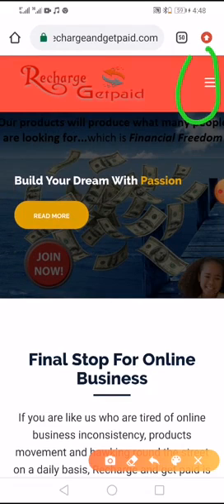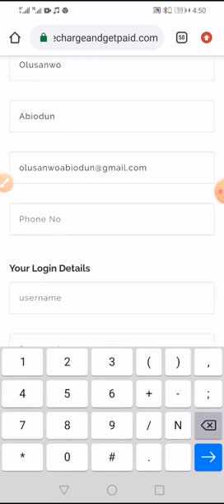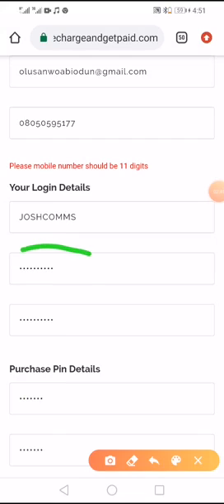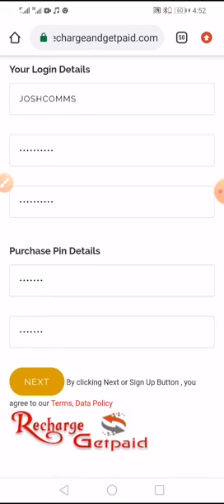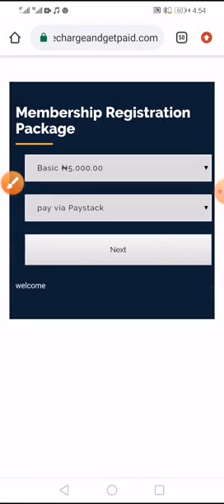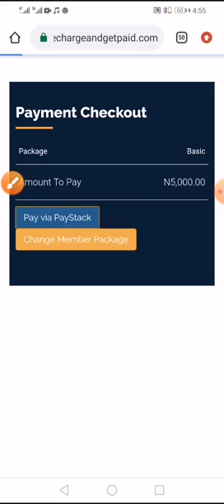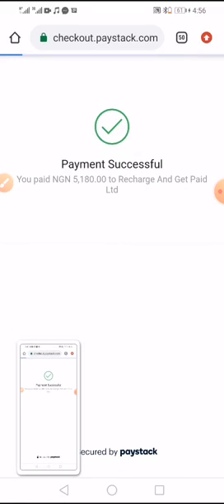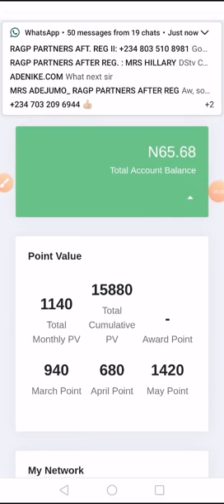👆 HOW TO REGISTER A NEW MEMBER INTO RECHARGE AND GET PAID VIA PAYSTACK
This Video Will Show You How 👆 HOW TO REGISTER A NEW MEMBER INTO RECHARGE AND GET PAID VIA PAYSTACK

You Can Also Join My Coaching Platform For More Details